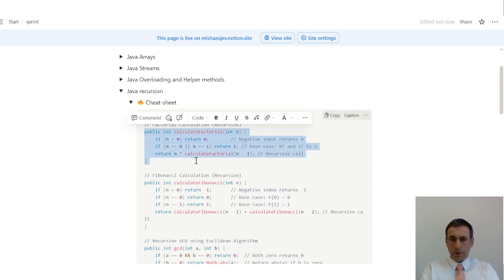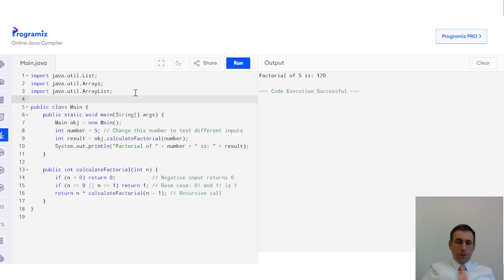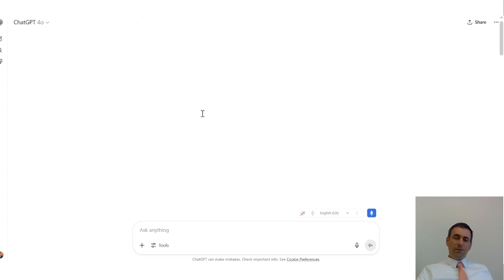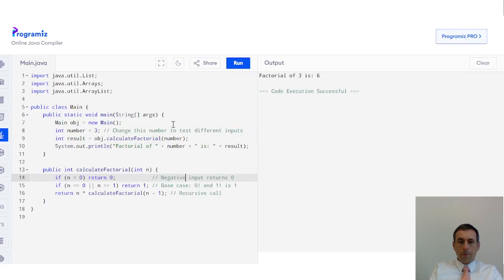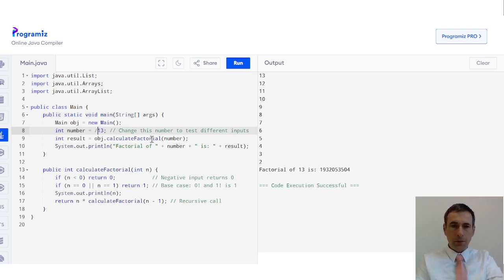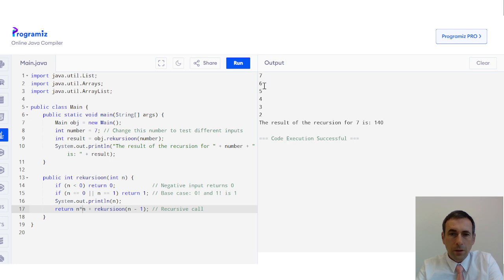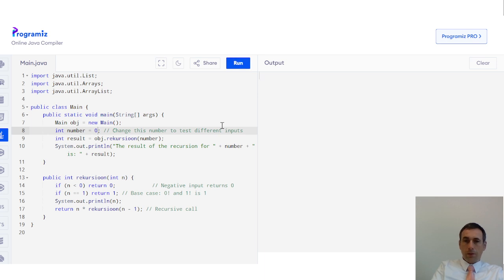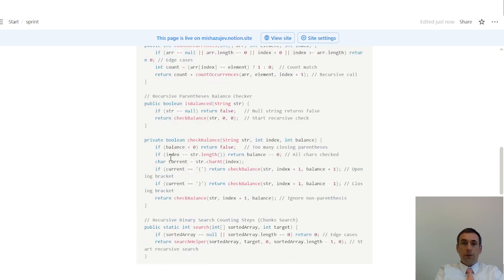java factorial (discussion)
java drill